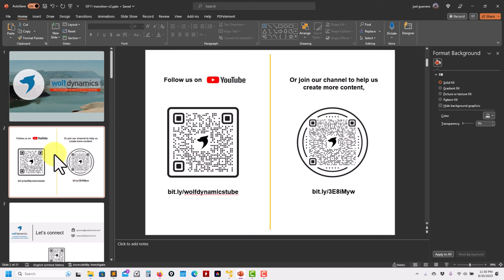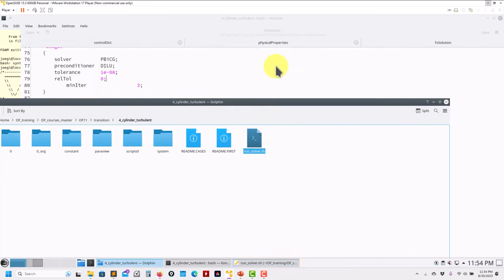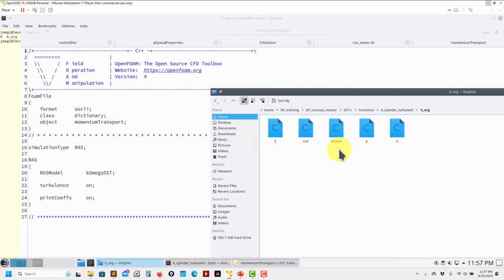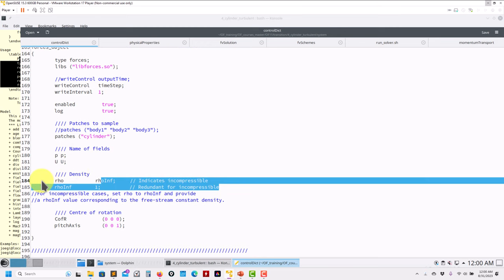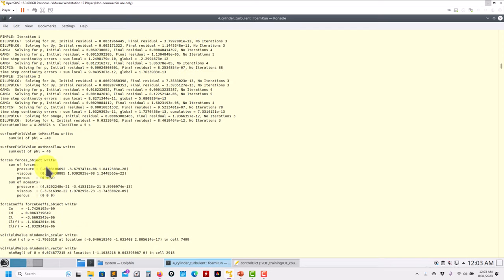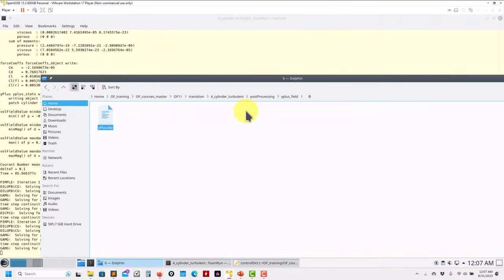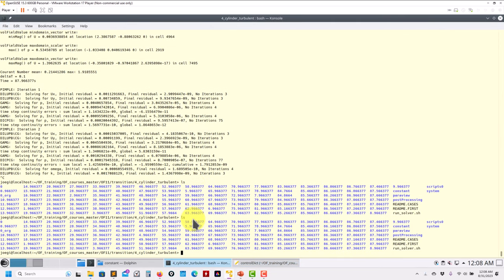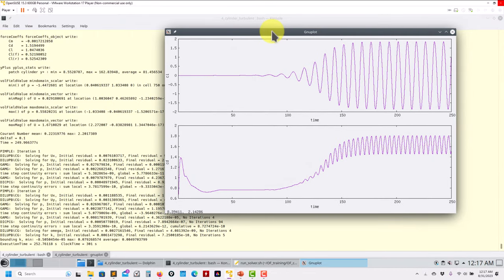Transitioning to OpenFOAM 11 from OpenFOAM 10/9 | Part 6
Flow past a cylinder, turbulent case

Part 6
Tutorial 4.
Flow past a cylinder
Turbulent case
Adapting the dictionaries for OpenFOAM 11

Self-paced and do it at any time training (2023)